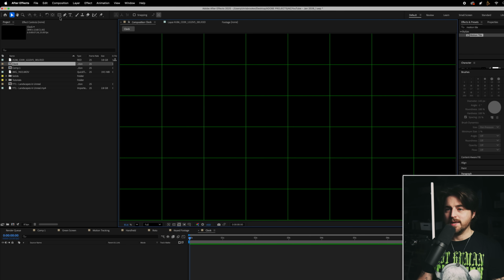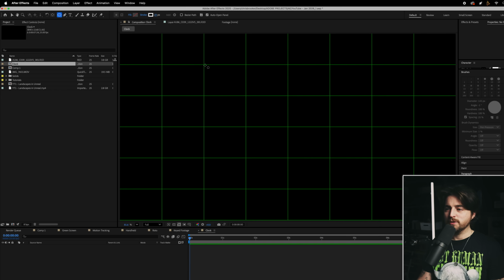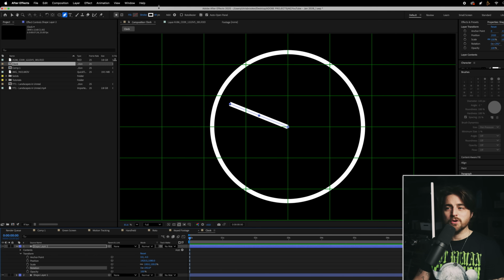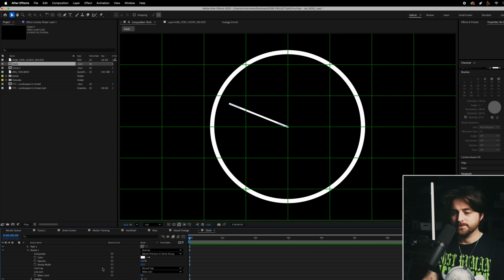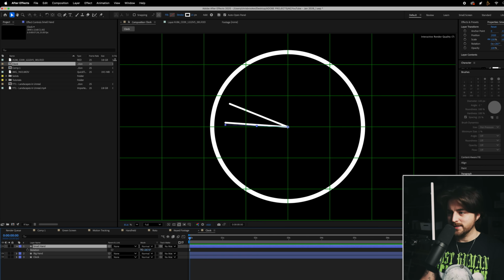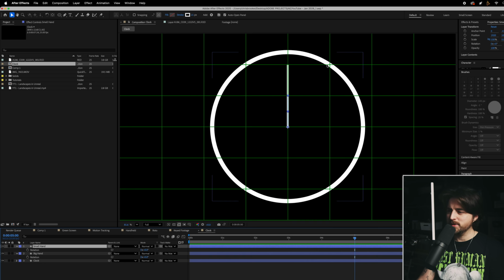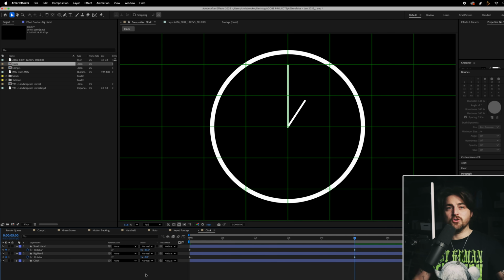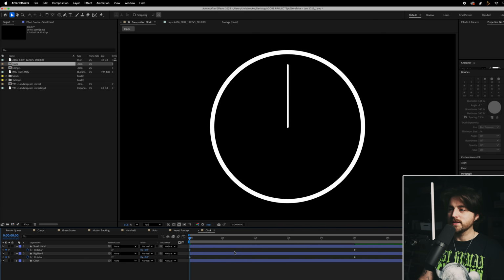Simple Clock Animation in Adobe After Effects